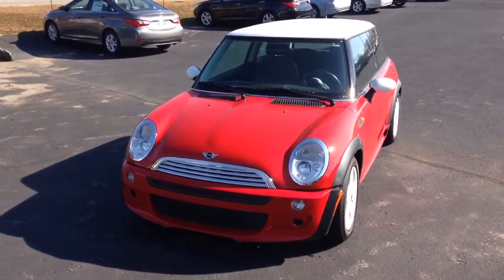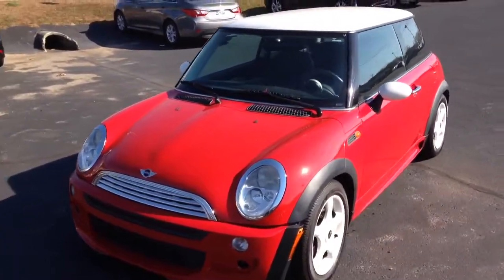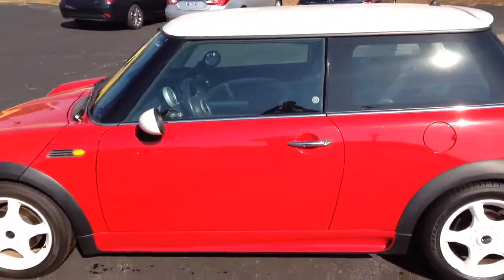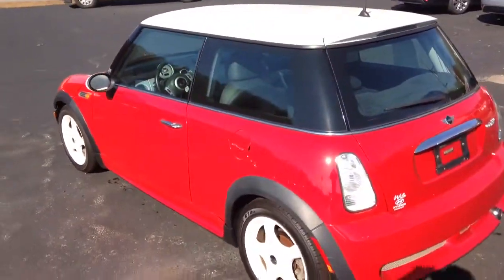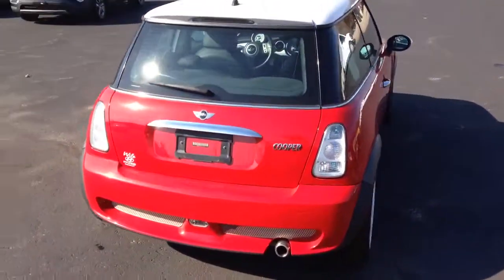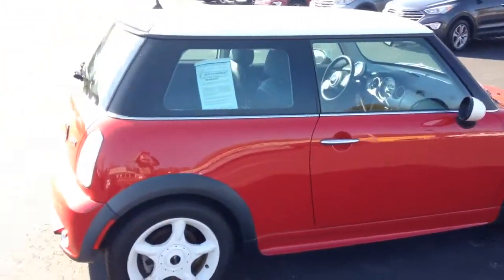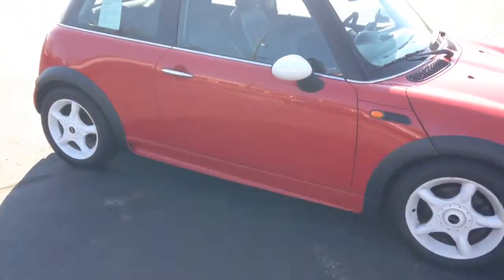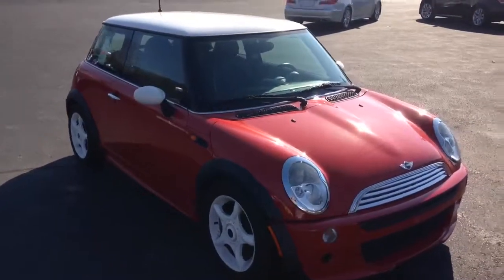Deb's personalized YouTube video